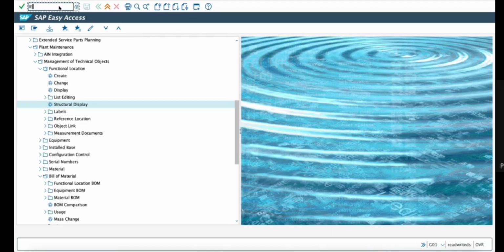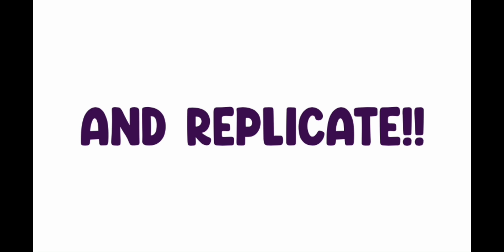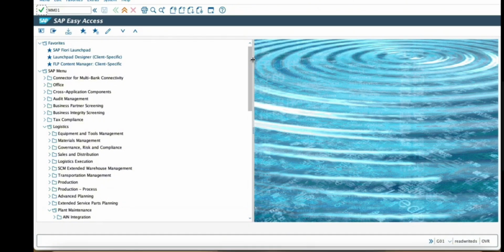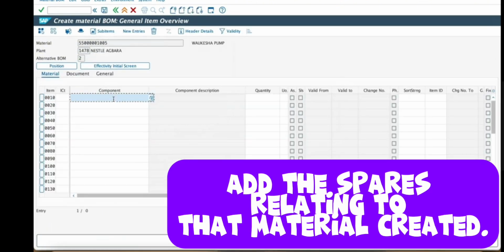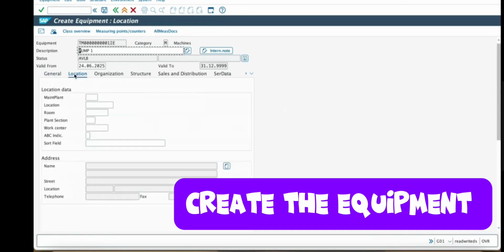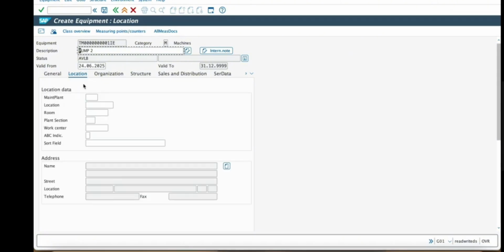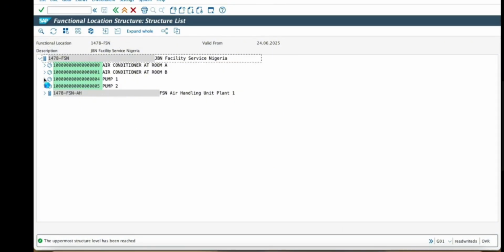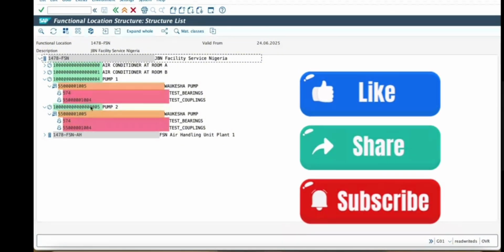What is Construction type|Sap|equipment|technical objects|BOM|Material BOM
What if you had similar equipment types around same area or platform?

Each of this equipment have same components?

What’s the easiest way out to create a BOM structure?

Let’s see